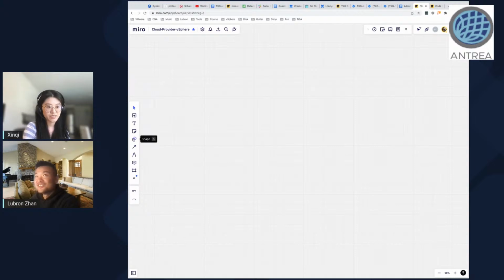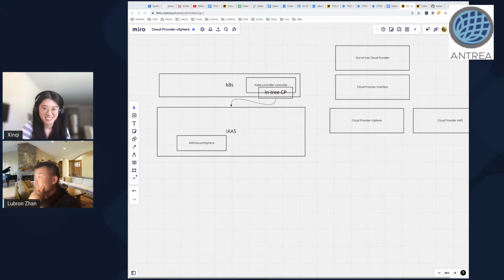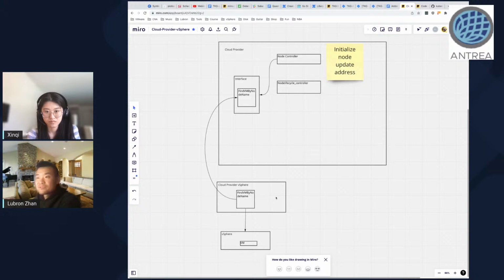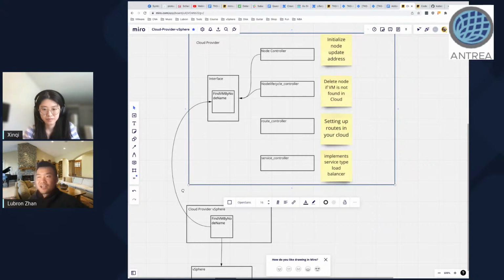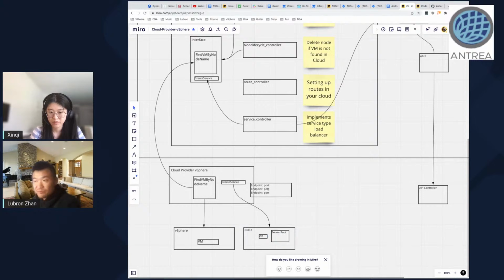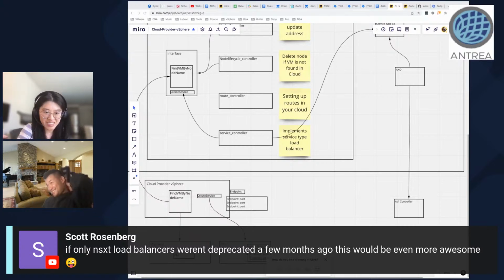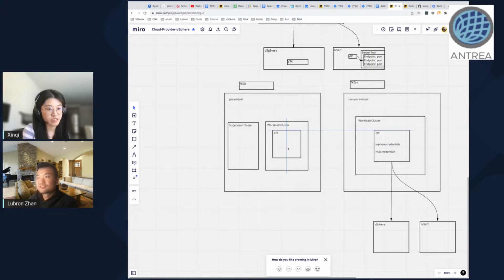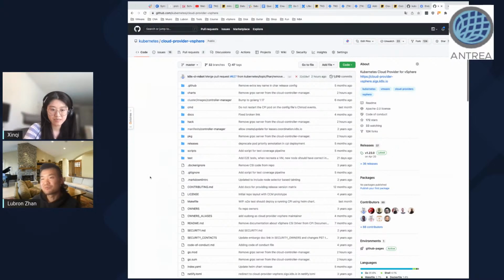Episode 31: Kubernetes vSphere Cloud Provider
What's cloud provider vsphere and how to use it? Come and join Lubron to try it out!